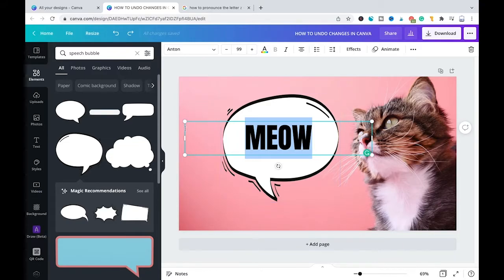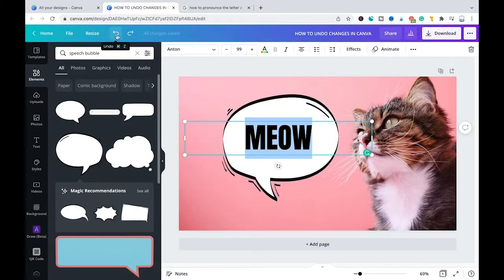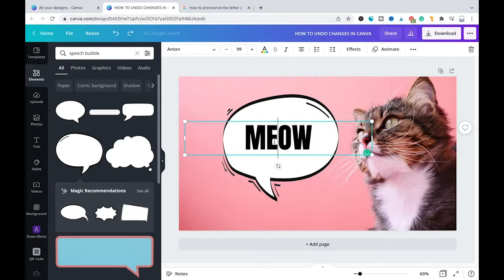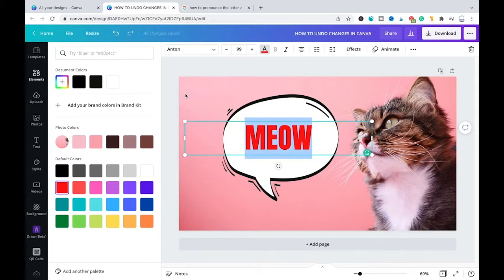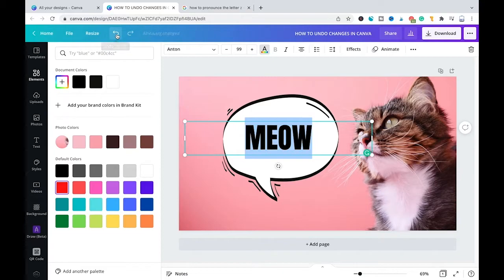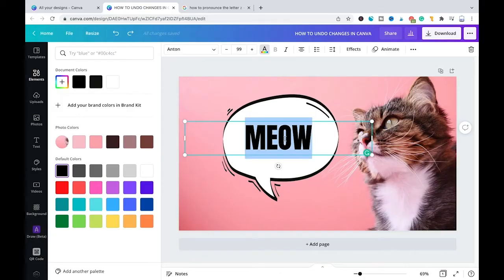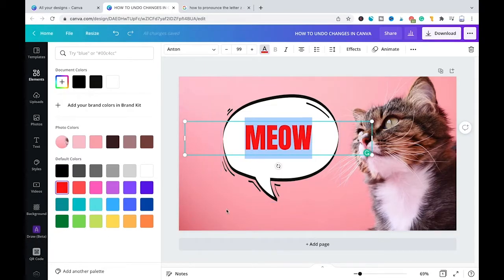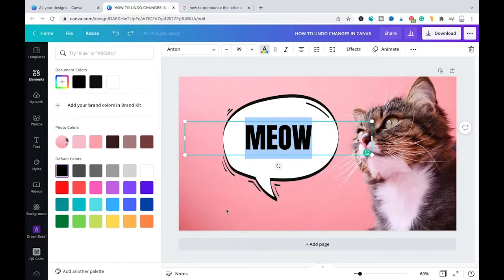How to Undo Changes in Canva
There are two methods to Undo Changes in Canva. Here they are:

0:00 How to Undo Changes in Canva by pressing the Undo Button
0:40 How to Undo Changes in Canva by using Keyboard Shortcuts